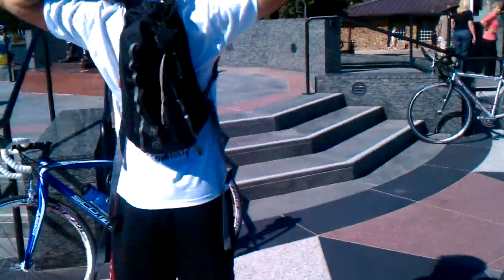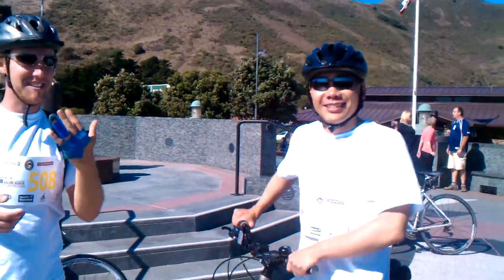Oyster Adventure Race in San Francisco First Leg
This was the second check point of our first leg. We went 10 miles out of our way to find it from the first check point. It ended up only being 1 mile from where we were at originally! Opps!